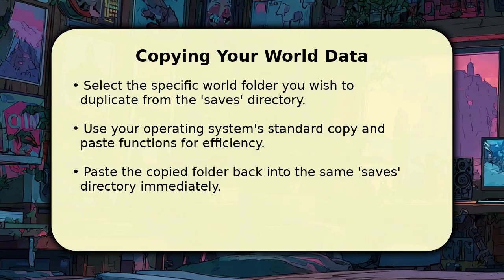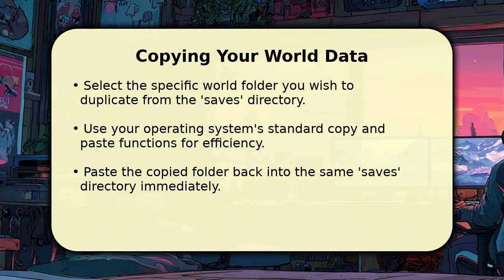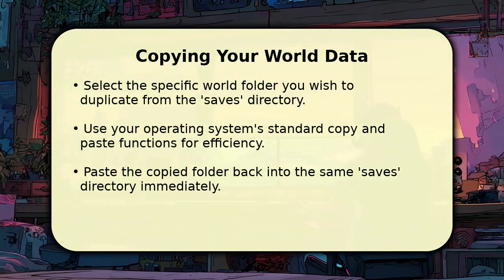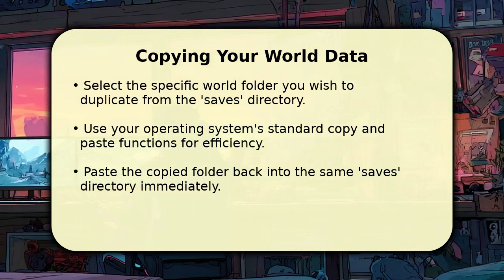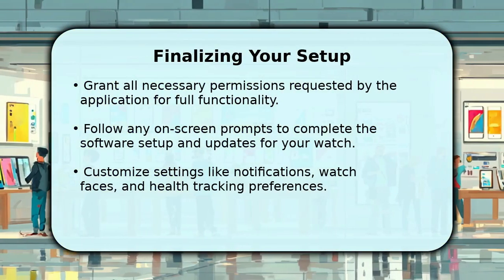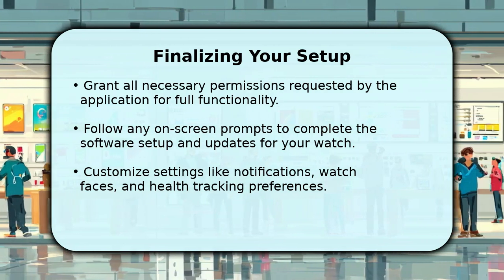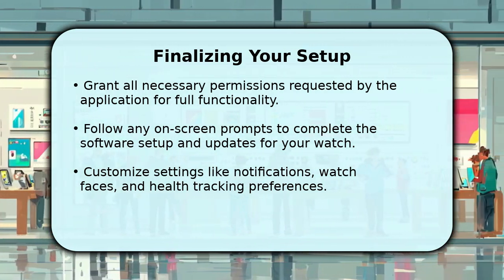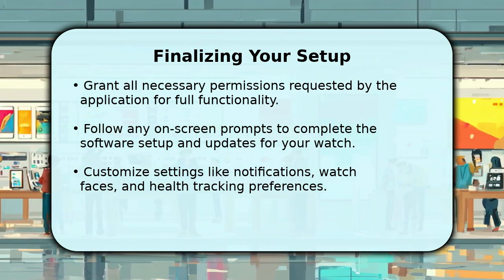How To Duplicate Minecraft World Java 2025 - Full Guide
▸ :^) Learn how to duplicate your Minecraft Java world in 2025 with this comprehensive full guide! Whether you want to create a backup, set up a server, or just experiment without risking your original save, this tutorial will walk you through every step. We'll cover locating your save files, safely copying them, and ensuring your duplicated world loads correctly. Avoid losing your progress and master *Minecraft world duplication* with our easy-to-follow instructions. This guide is perfect for any *Minecraft Java* player looking for *world backup solutions* or *how to copy a Minecraft save*. Get ready to manage your *Minecraft worlds* like a pro!